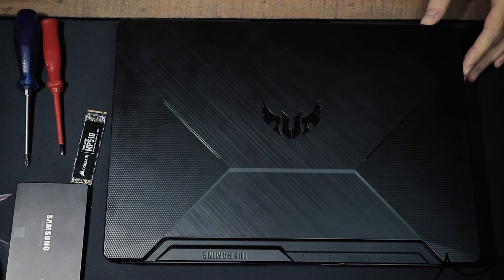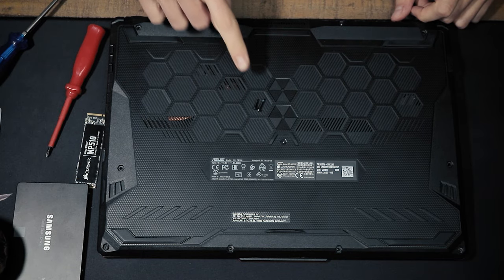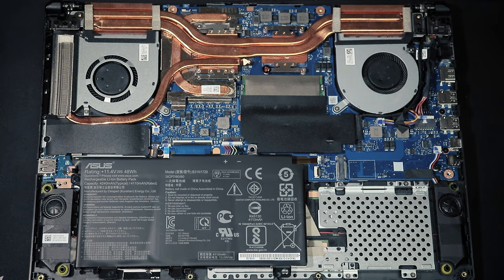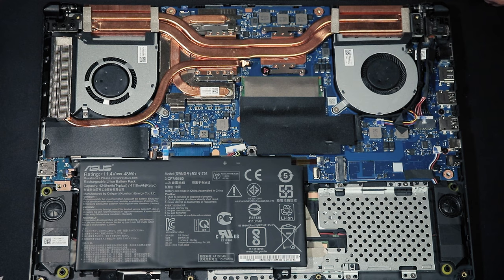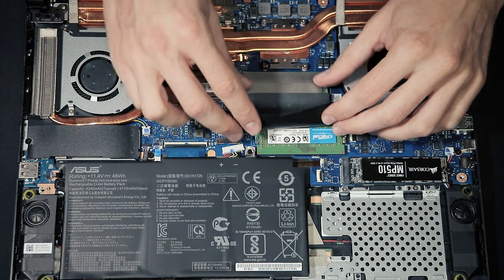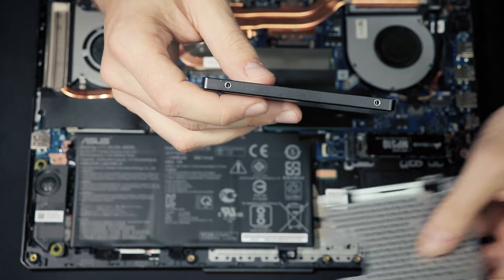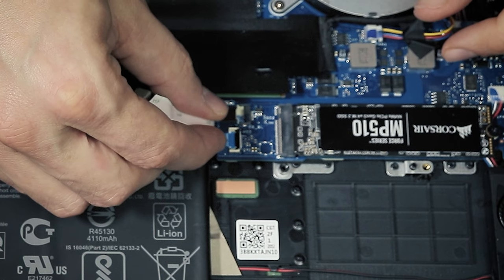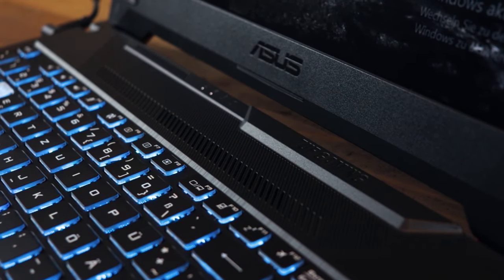ASUS TUF A15 // Installing SSD + HDD + RAM (Is the cable too short?)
Find out how to easily install a second M.2 or 2,5" SSD or HDD into the ASUS A15. I will guide you into safely opening the laptop and installing the components.

If you're under the impression, that the sata cable for your ASUS TUF A15 is too short: It's not, I will show you why you might think that.

00:00 Intro and opening the Laptop
02:48 Disconnect Battery
03:30 Installing the Second M.2 SSD
05:20 Changing the RAM Sticks
06:08 Installing the 2,5" SATA SSD/HDD
08:49 Closing the Laptop and Reconnecting the Battery

If the video helped you please leave a thumbs up :)

System in the Video:
Asus TUF A15 FA506
Ryzen 7 4800H
RTX 2060
16GB DDR4
512GB M.2 SSD

If you want to buy the cable: look on ebay or ali express for "ASUS TUF A15 HDD CABLE". If possible add your specific model name (in my example that would be FA506IV-HN291).

Like this